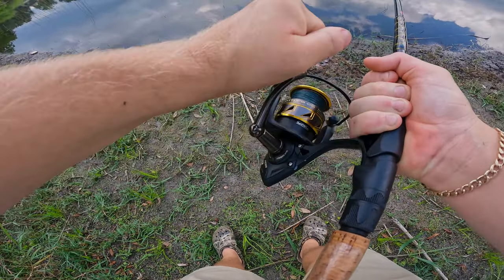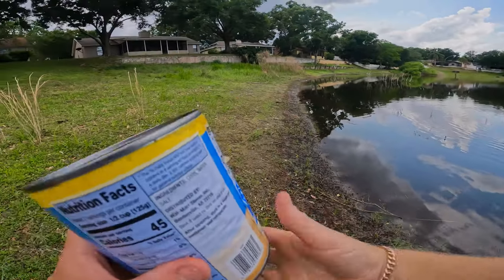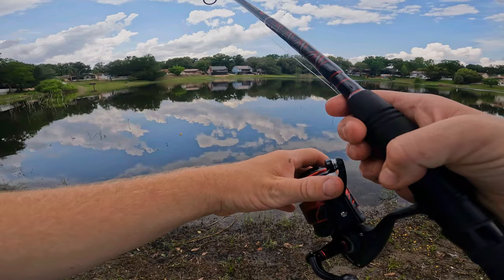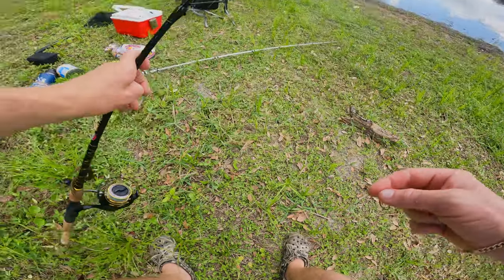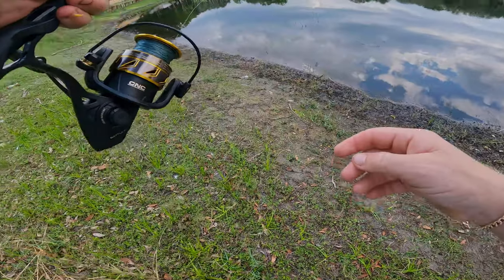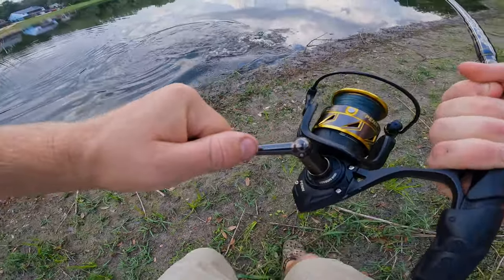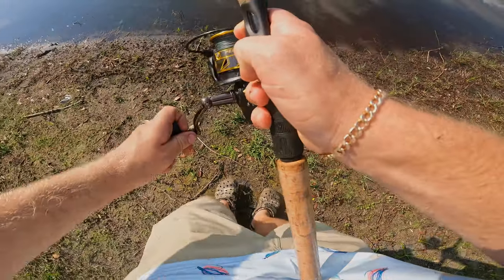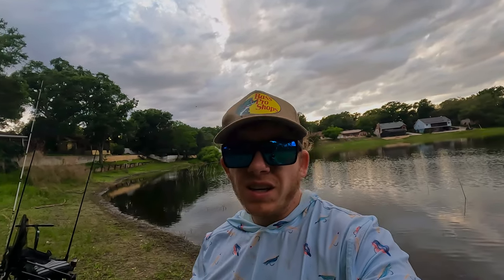Catching BIG fish using CORN (Massive Carp).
In todays video I fished at a marina for whatever would bite my line. I ended up catching a phew largemouth bass, but more importantly I caught my very first alligator gar which y'all can see from the thumbnail how they got that name, enjoy!
My Gear
⊳Main camera

⊳Chest mount

⊳Potable charger for Go Pro

Did you like the background music? I am also a music producer as well @Lizzibeats🎤, enjoy!